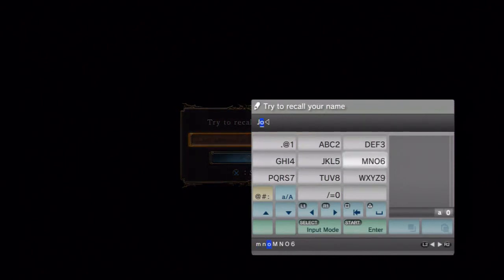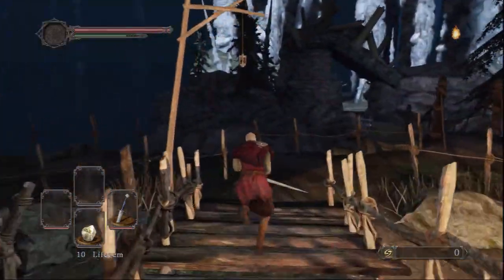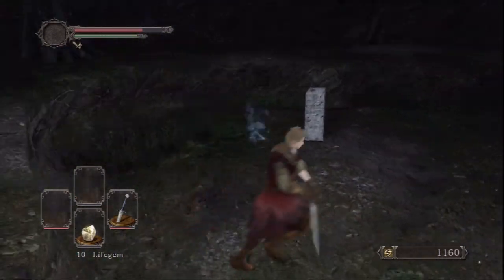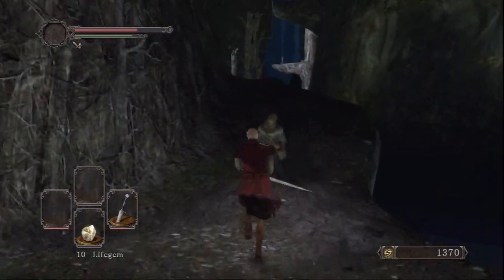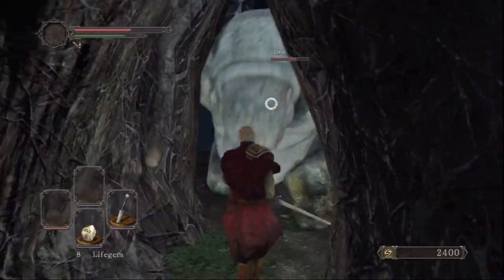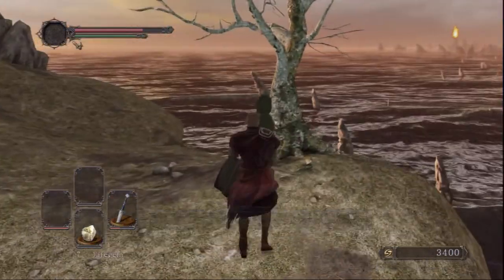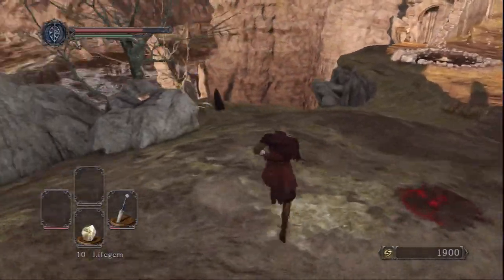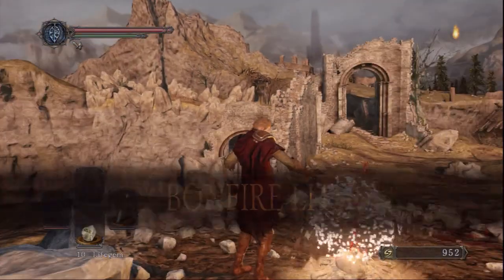Dark Souls 2 Walkthrough Part 1(Things Betwixt) With Commentary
What up guys I hope you guys are enjoying Dark Souls 2 and hope this walkthrough helps you guys out. Starting out in Things Betwixt and showing you how to kill the giants here (somewhat) easily. Then we proceed to Mujala and find how to level up and get our Estus flask and an Estus Flask Shard. In the next video we'll be taking on the Forest of the Fallen Giants.